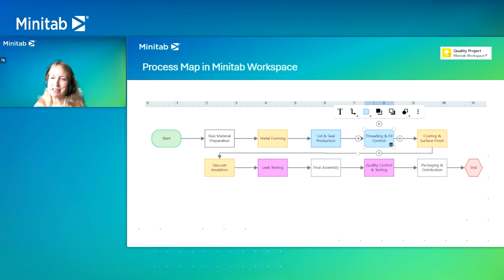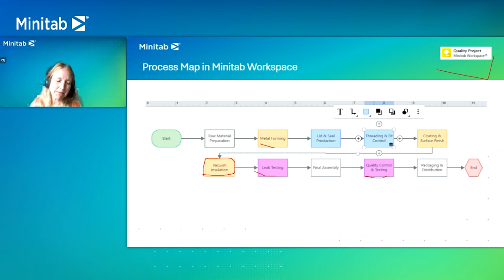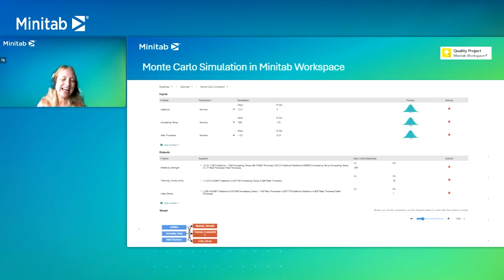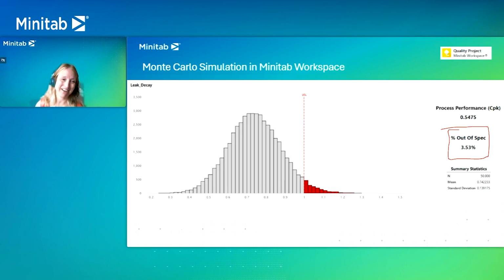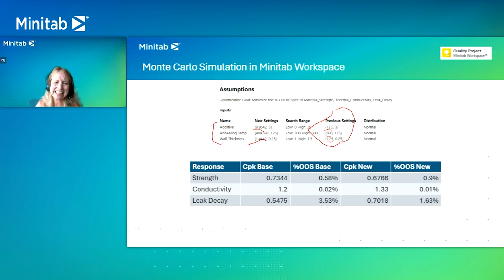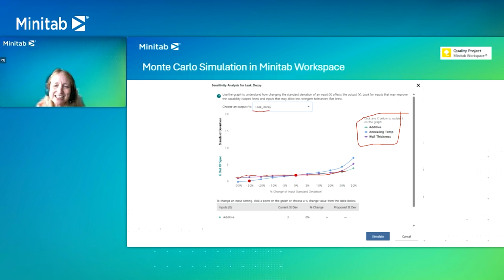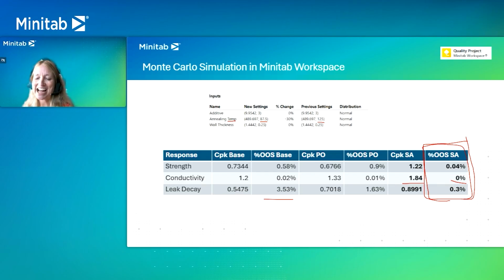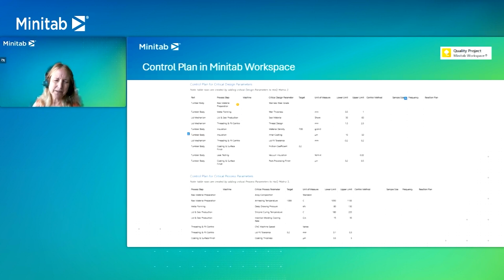Validate and Launch Products with Simulation and Control Plans | Minitab Workspace Demo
Part 3 of a 3-Part Minitab Workspace Demo Series on Product Validation and Launch

See how R&D teams use Minitab Workspace to validate designs, simulate real-world performance, and prepare for launch. This video shows how tools like process mapping, Monte Carlo simulation, and control plans help teams reduce uncertainty, verify product performance, and sustain quality through product launch.